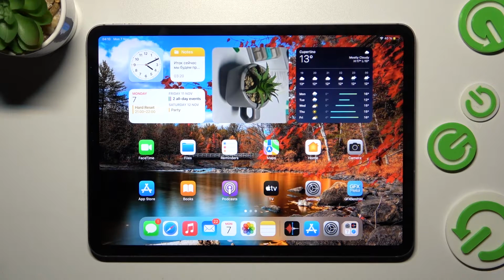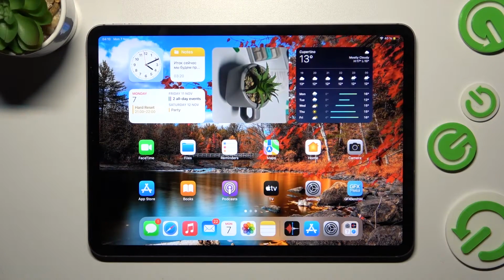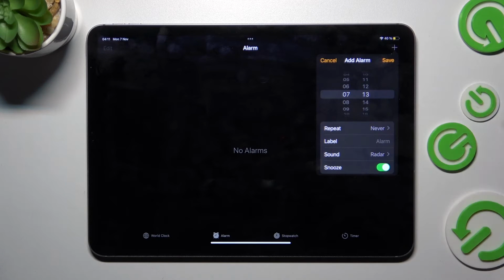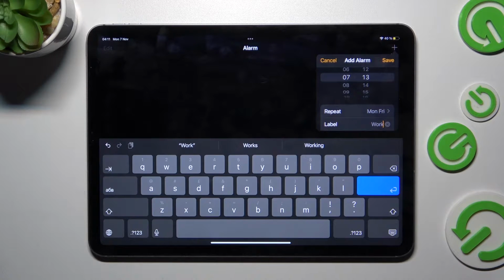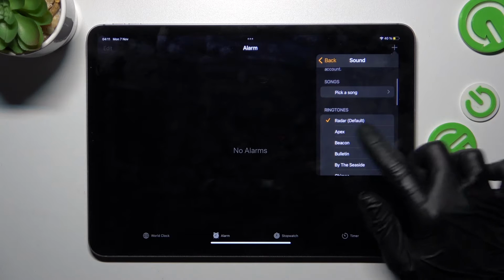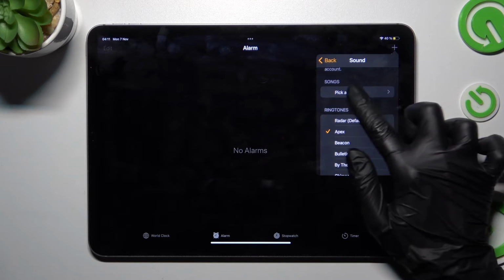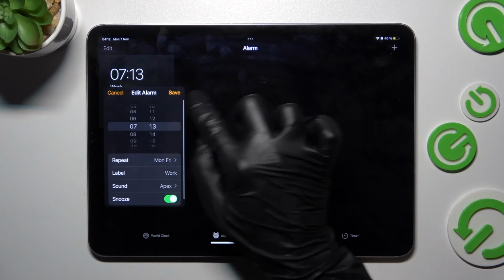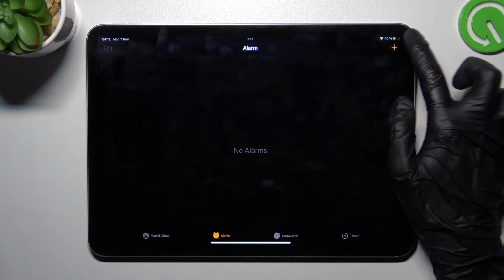How to Set Up an Alarm Clock on the iPad Pro 11'' 2022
Learn more about the iPad Pro 11'' 2022 (4th Generation):
In this video tutorial, we are going to entirely cover the topic of enabling and configuring an alarm clock on your iPad Pro 11'' 2022 tablet. Thus, if you would like to discover how to correctly set an alarm on the iPad Pro 11'' 2022 device, we humbly invite you to view this video.

How to set an alarm on the iPad Pro 11'' 2022? How to enable the alarm on the iPad Pro 11'' 2022? How to change the alarm sound on the iPad Pro 11'' 2022? How to manage alarm options on the iPad Pro 11'' 2022?